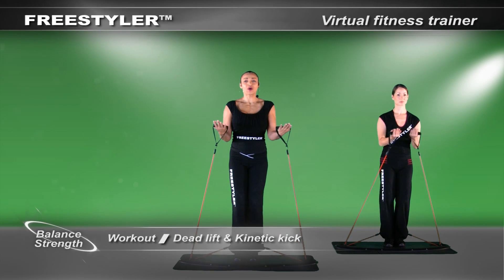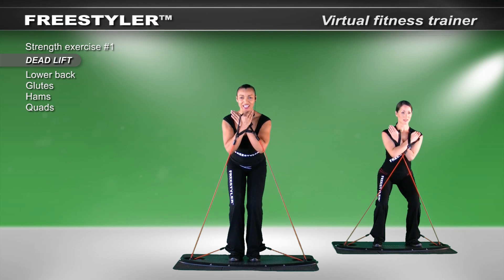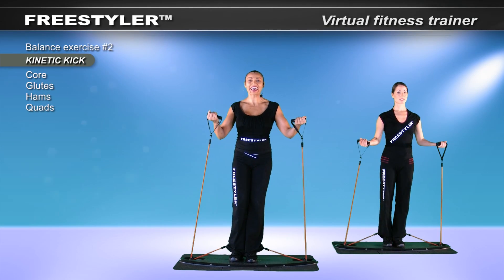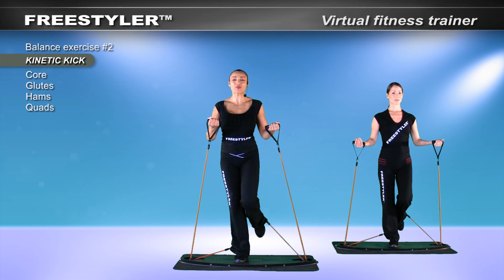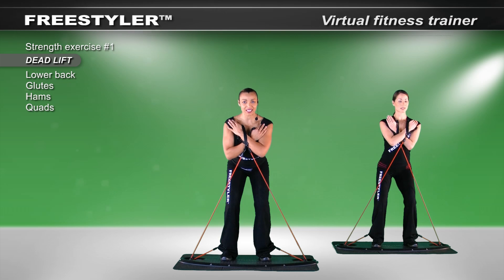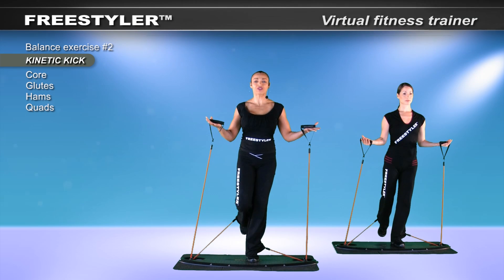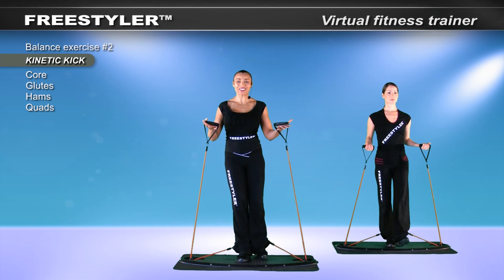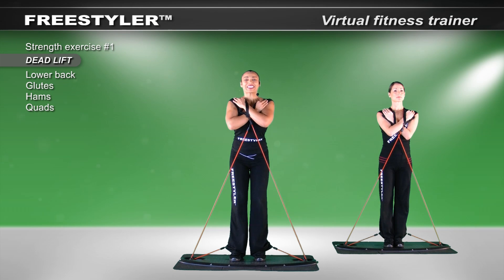SB Workout Deadlift & Kinetic kick